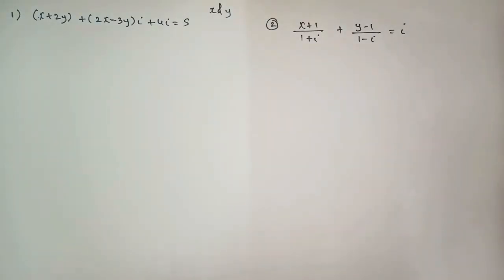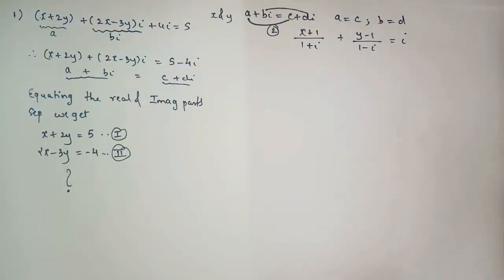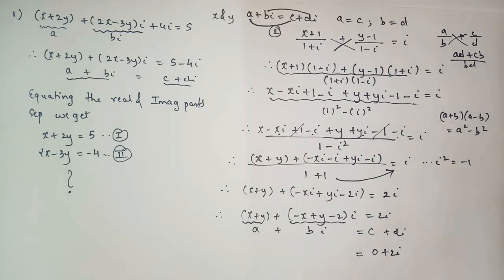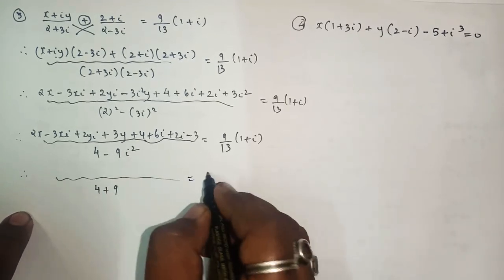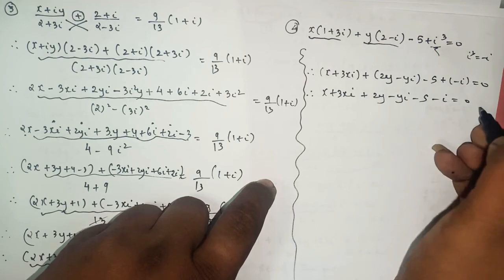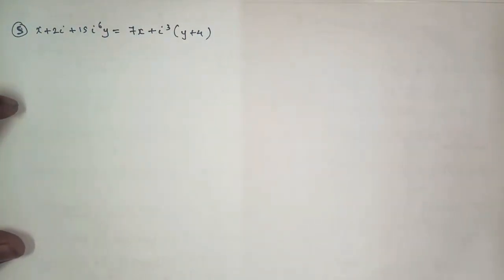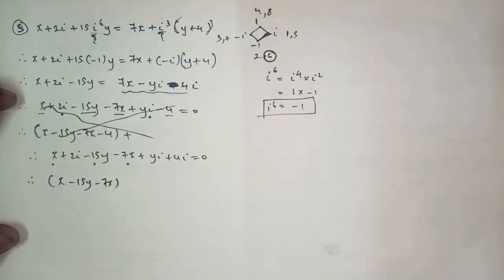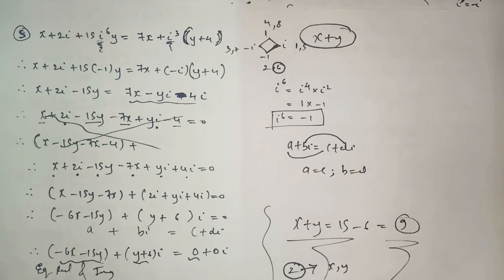COMPLEX NUMBER || PART 9 || XI SCIENCE- COMMERCE.